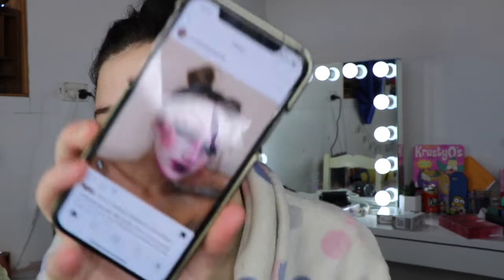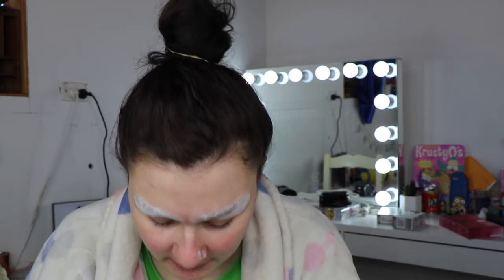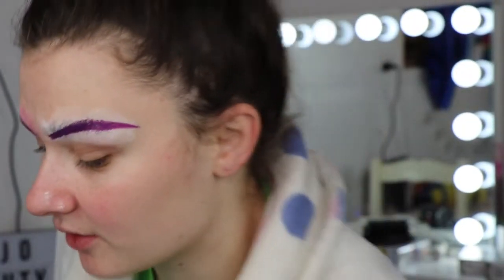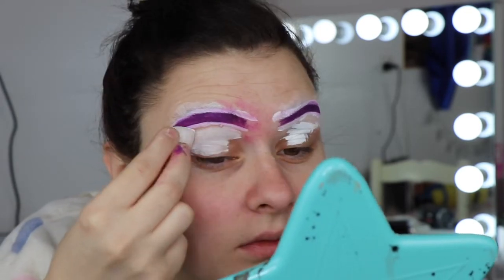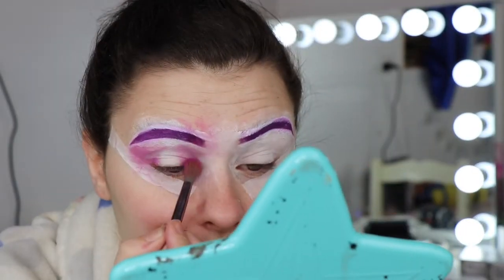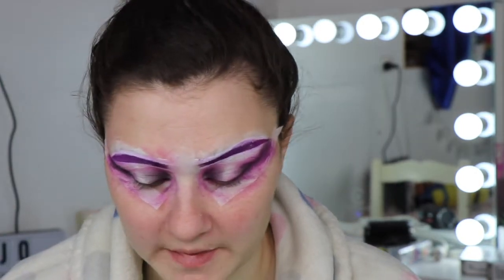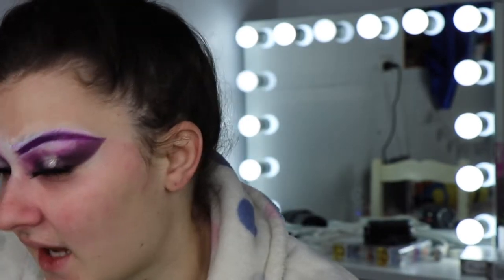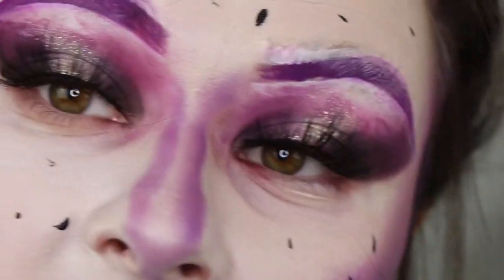PURPLE BROWS & PURPLE EYESHADOW! | SoJo Beauty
Hey guys, I don't think this is my best but it's all part of learning! Hope you enjoy anyway !